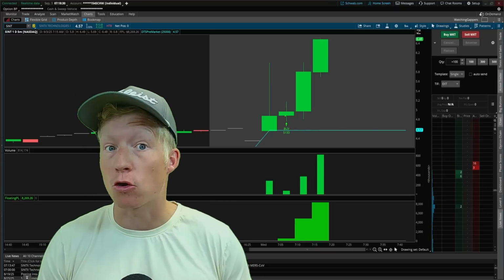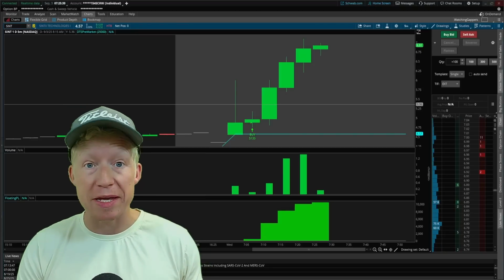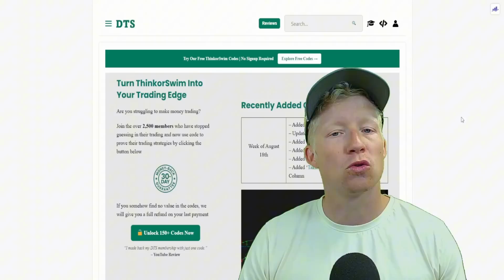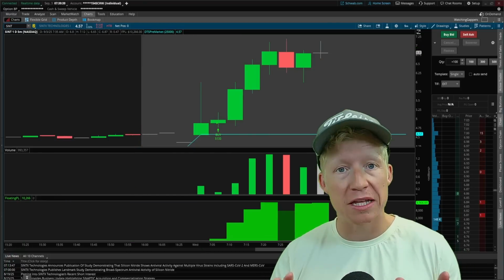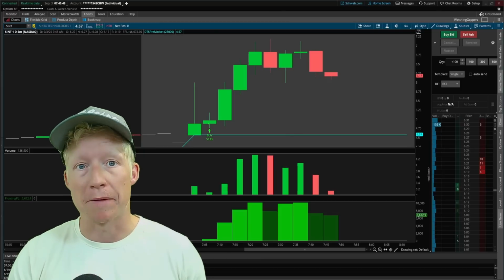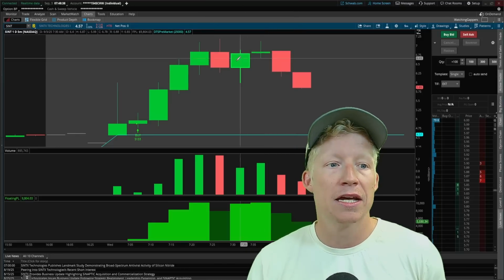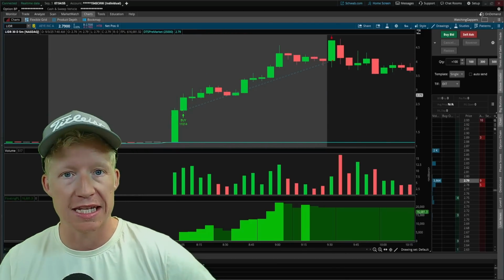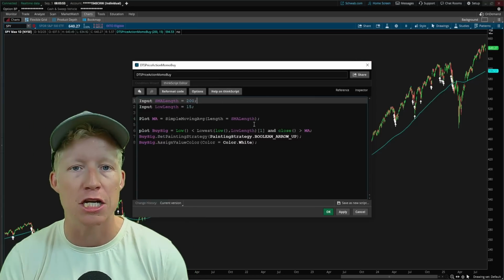ThinkorSwim Tutorial | How to Trade Premarket (Full Guide)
How to trade premarket in ThinkorSwim? It's quite simple to setup actually. With just a couple ThinkorSwim settings changes you can be trading in extended hours today! Charles Schwab allows premarket and after-hours trading starting at 7am and ending at 8pm. If you simply change your time in force setting in ThinkorSwim to extended hours as well as setup limit orders rather than market orders you can trade during this time! This video covers a beginner's guide for how to setup ThinkorSwim to trade premarket as well as watches a live trade example of my premarket trading strategy.